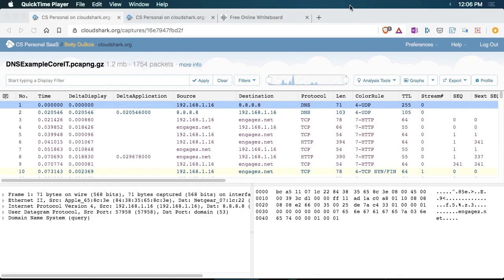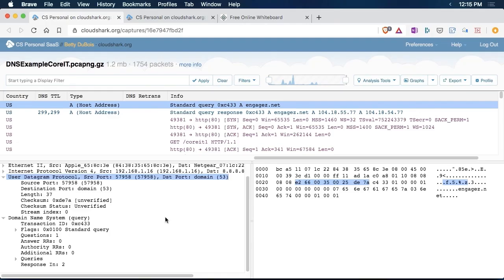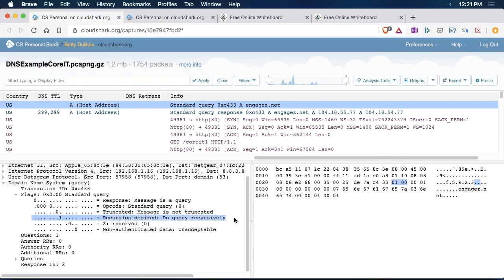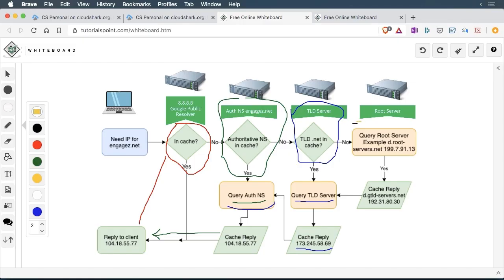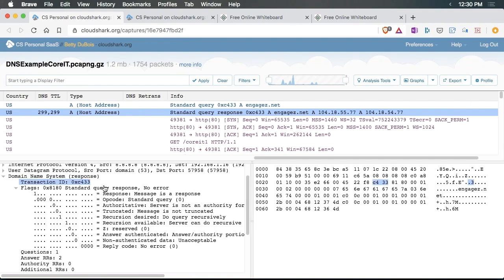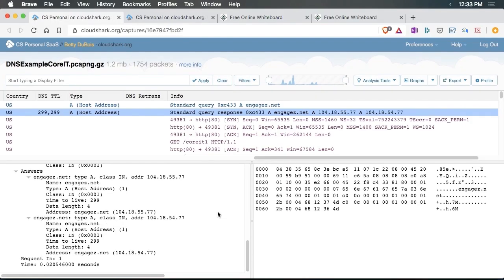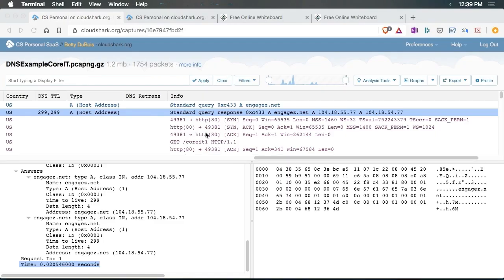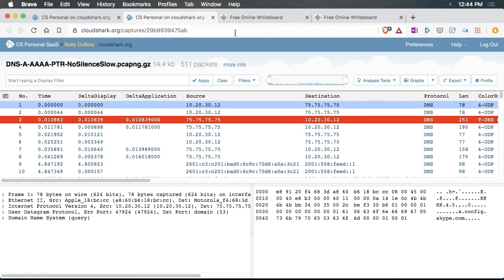DNS Packet Analysis Explained: Real Network Traffic Using CloudShark - Browser Based Wireshark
Unlock the mysteries of a DNS request/response with Betty DuBois! In this in-depth tutorial, you'll learn how to capture, analyze, and interpret DNS packets using real-world examples in CloudShark (think Wireshark in your browser). Follow along as Betty demonstrates step-by-step analysis, shares expert insights, and provides practical tips for mastering DNS packet analysis.

Whether you're a network engineer, IT professional, or just curious about how DNS works under the hood, this video covers:

• How DNS queries and responses work
• Understanding transaction IDs, flags, and recursion
• What happens when DNS packets are lost or truncated
• The role of UDP and TCP in DNS communication
• Load balancing, round robin DNS, and fault tolerance
• Analyzing CNAMEs, aliases, and error messages
• Practical troubleshooting tips and packet filtering

00:00 - Intro
00:18 - Pcap In CloudShark
01:08 - Query Fields
05:35 - How DNS Packets Get Truncated
08:40 - DNS Recursion Process
12:00 - Continue For DNS Query Fields
14:11 - DNS Response Fields
24:57 - DNS Errors